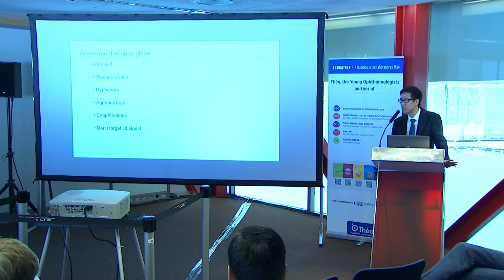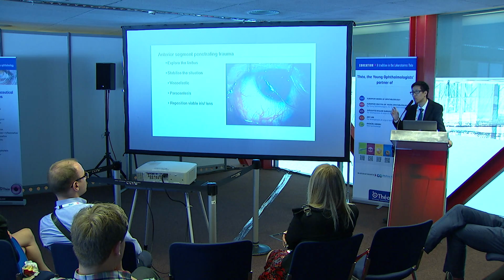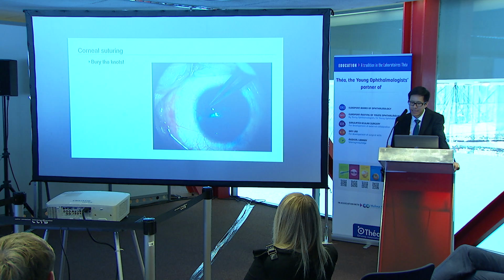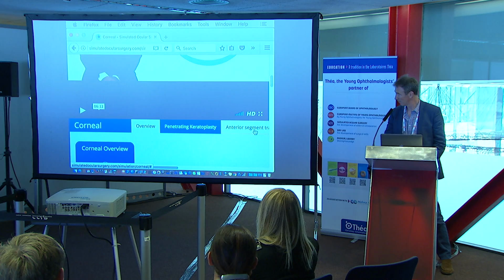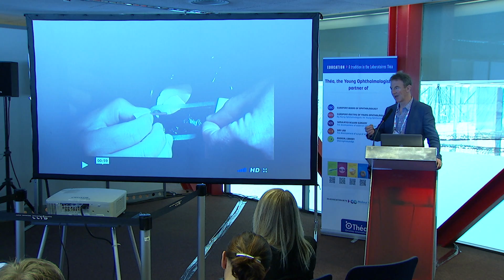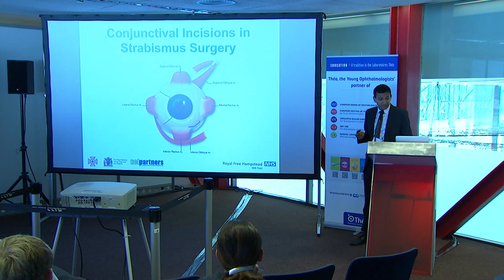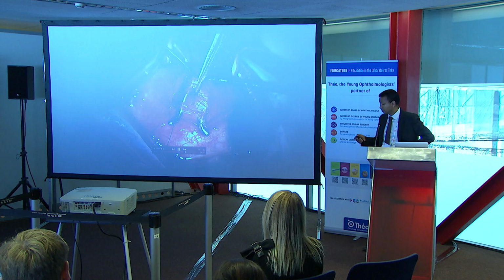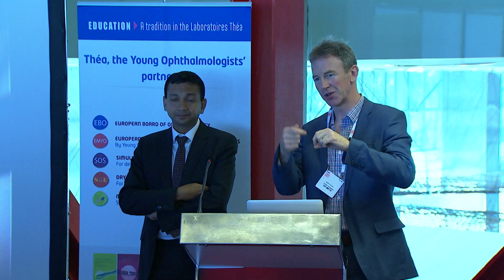Session on Open Globe Injuries - Simon Fung and John Ferris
Session on Open Globe Injuries by Simon Fung and John Ferris